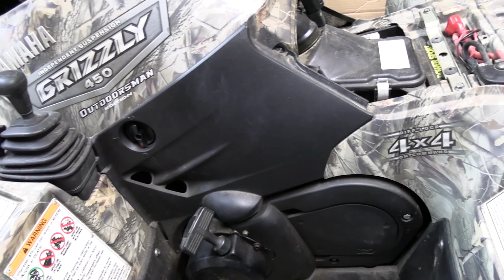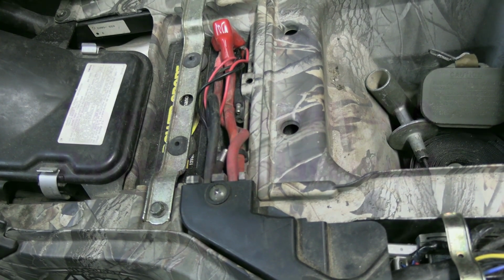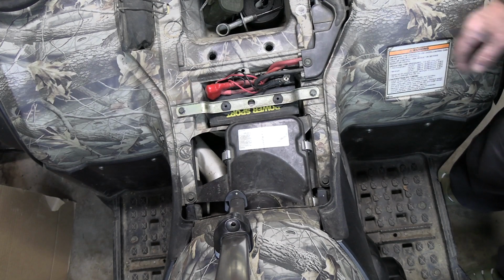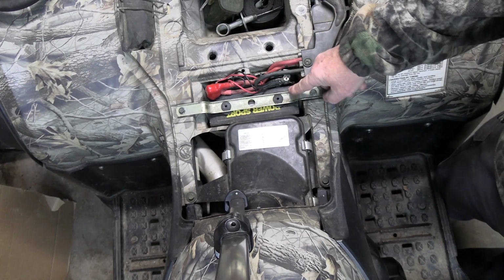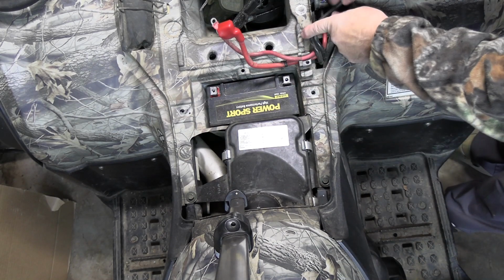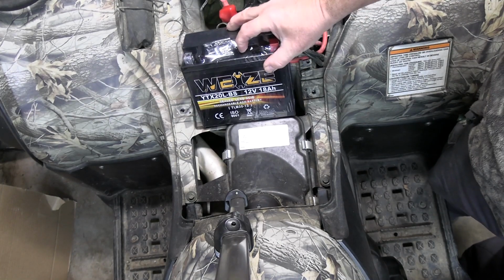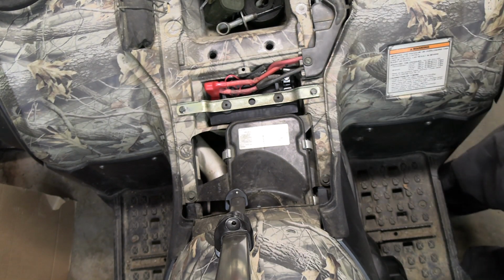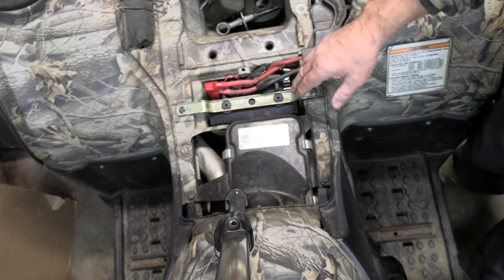Yamaha 450 battery replacement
How to Diagnose a bad battery or solenoid and replace the battery in a Yamaha 450 and should work the same way on other models.